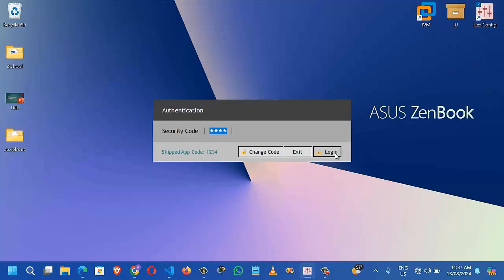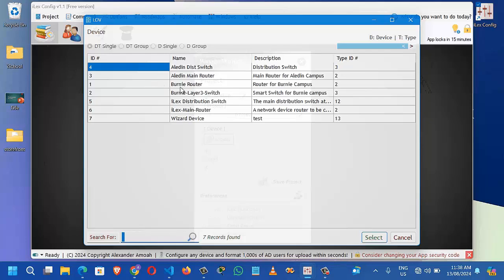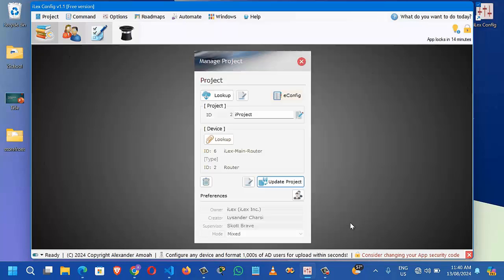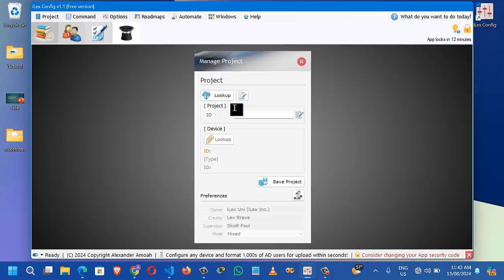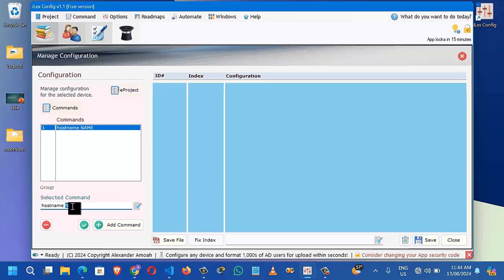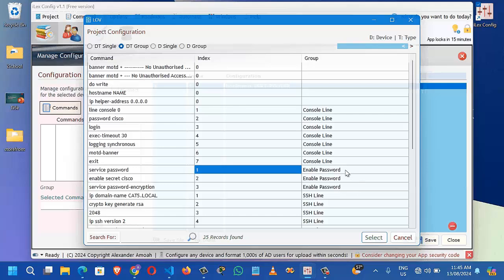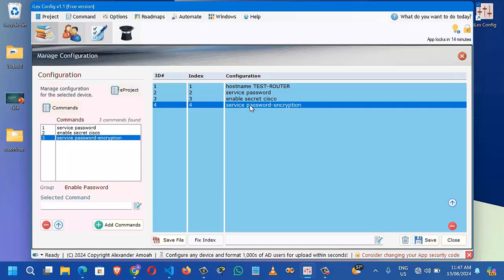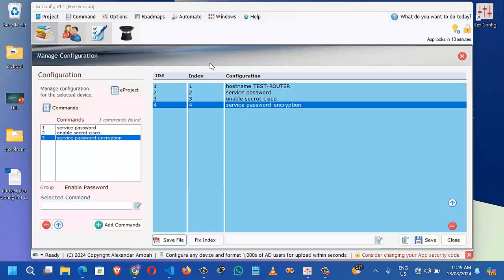Project Management in Device Configuration